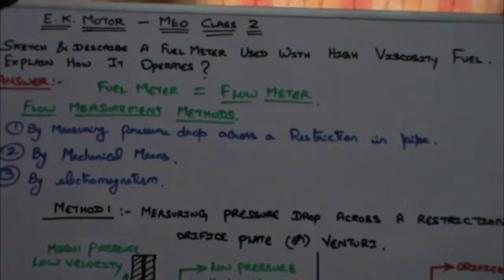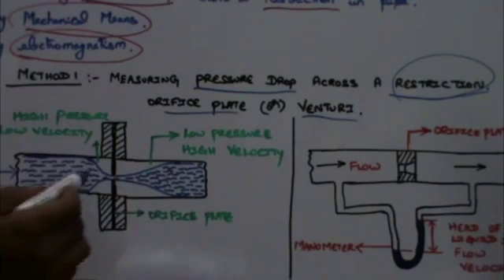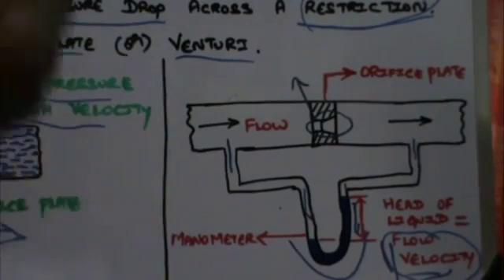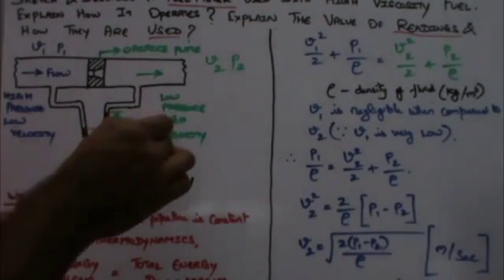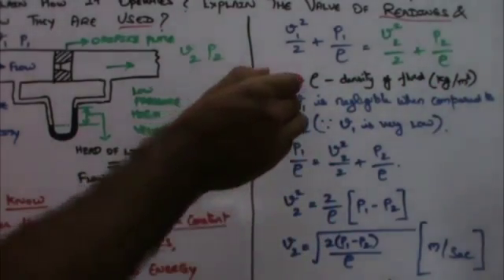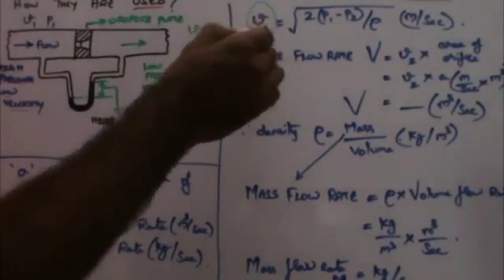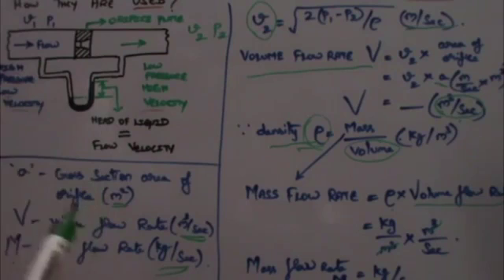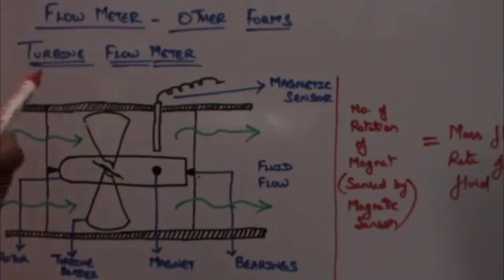Fuel Oil Flow meter Types, Working Computation